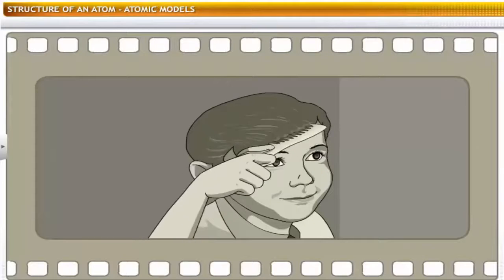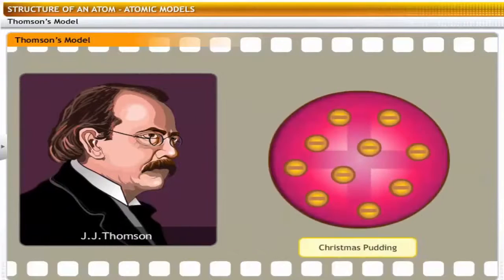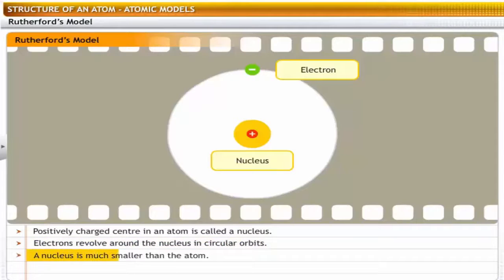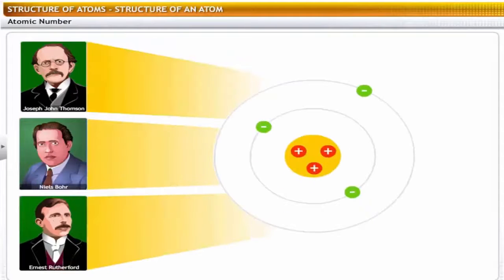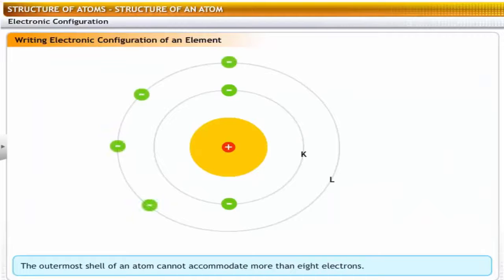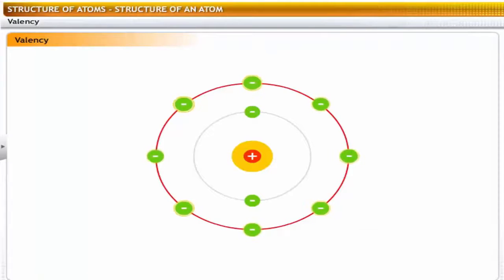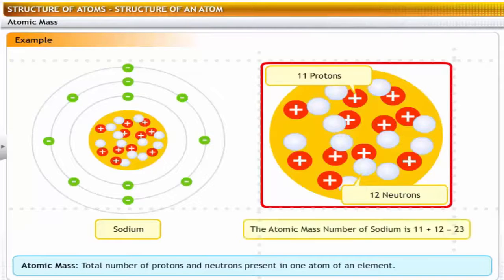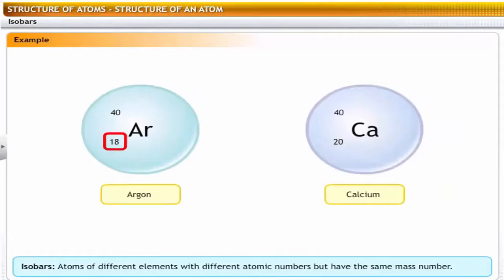Class IX ||Science|| Chapter 4|| Structure of the Atom ||Full chapter||CBSE|MP Board